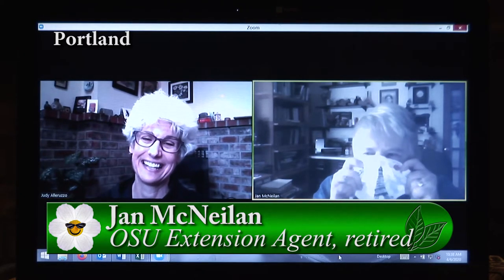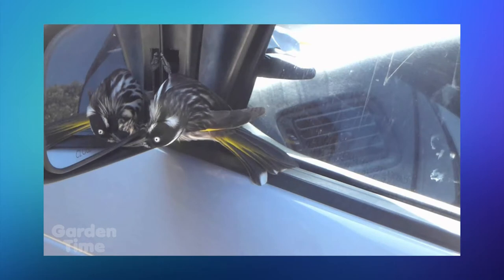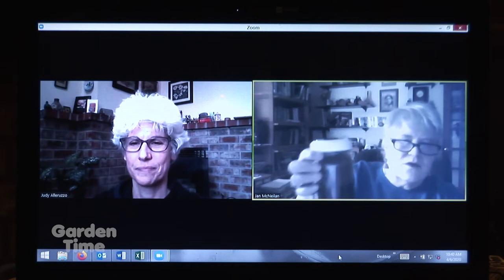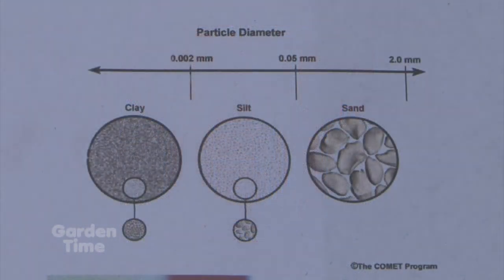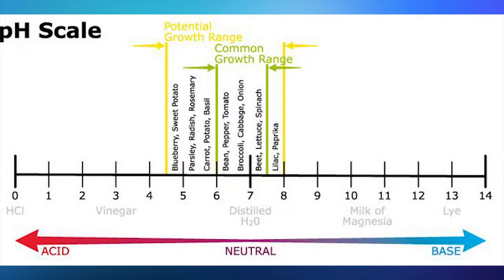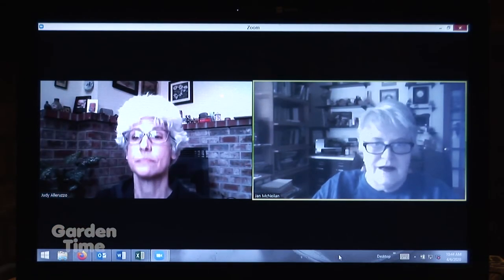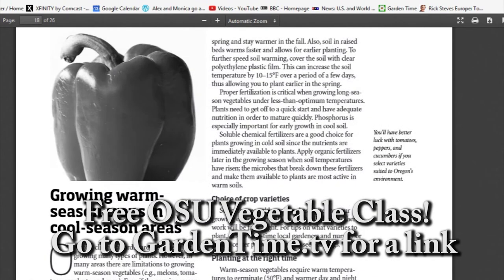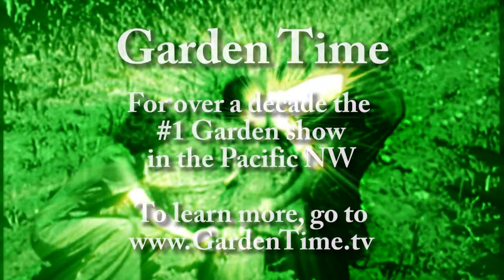Jan's April Tips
Jan joins us for her tips of the month which include soil testing and dealing with mating birds and budworm in the garden.